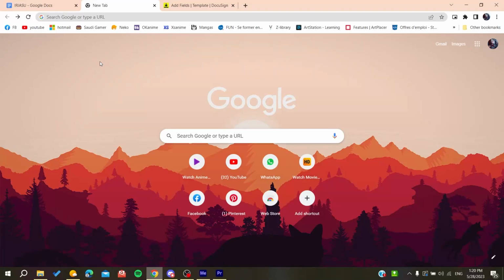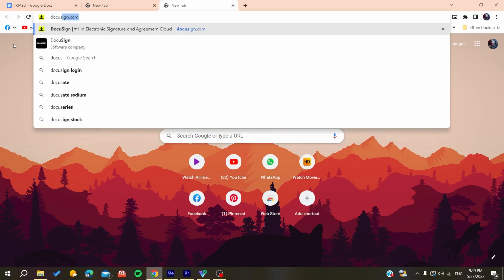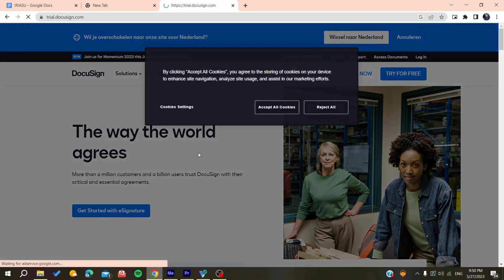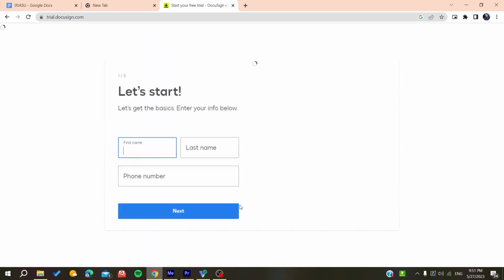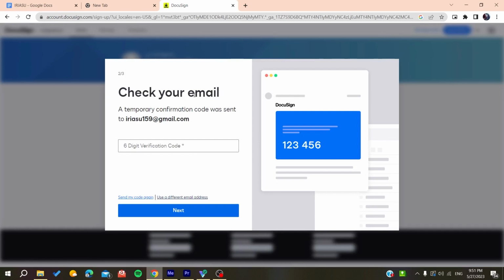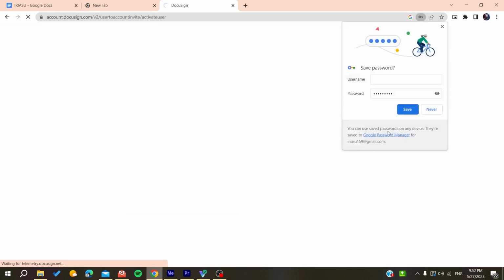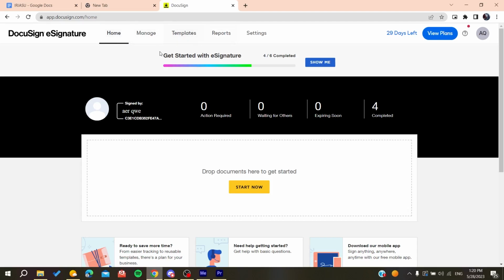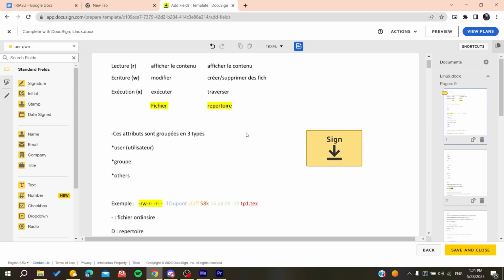How To Mark Where To Sign DocuSign Tutorial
Today we talk about mark where to sign docusign,electronic signature,docusign,mark where to sign